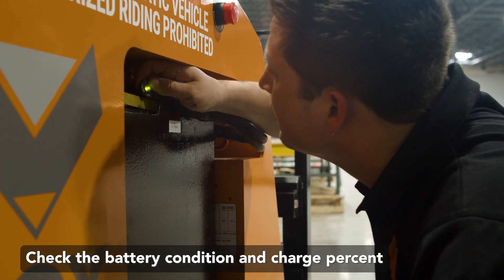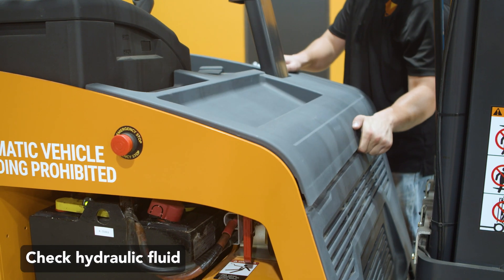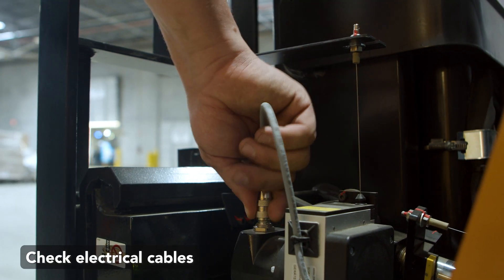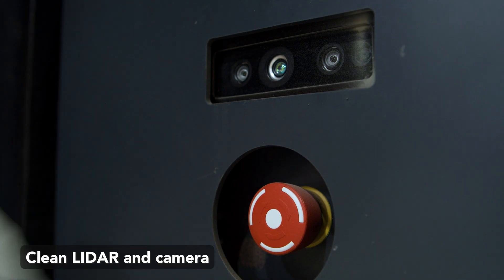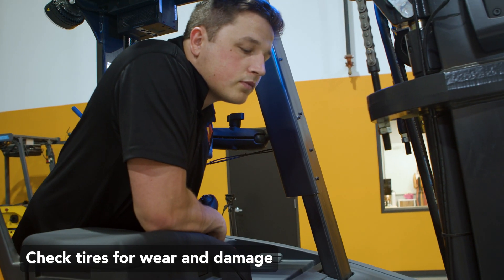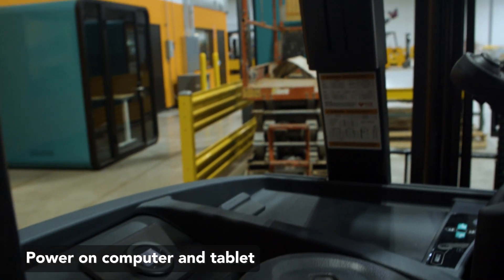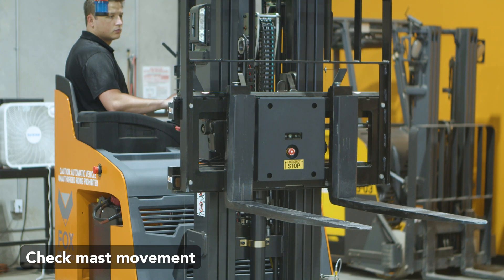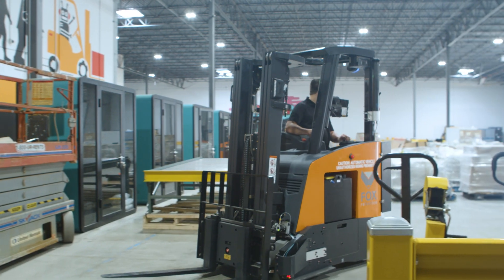FoxBot How To: Daily Inspections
This tutorial provides instructions for completing the FoxBot Autonomous Forklift's daily preventative maintenance checklist.

The daily inspection is one of the first steps in the FoxBot's startup procedure and is key in preventing damage that may result in unwanted downtime.